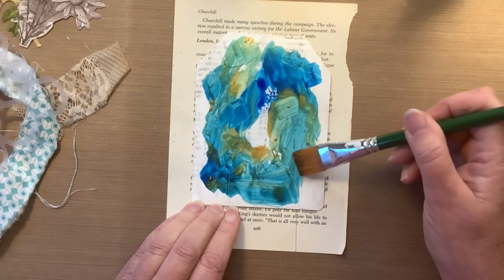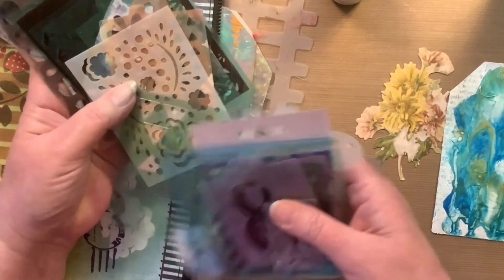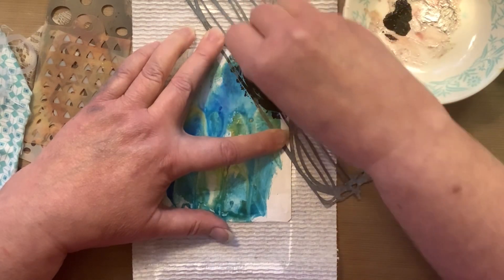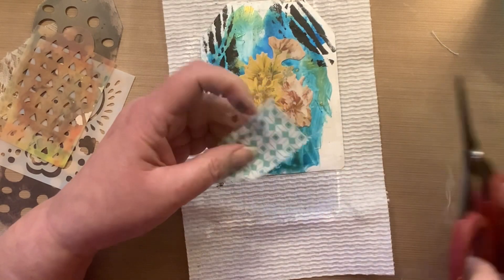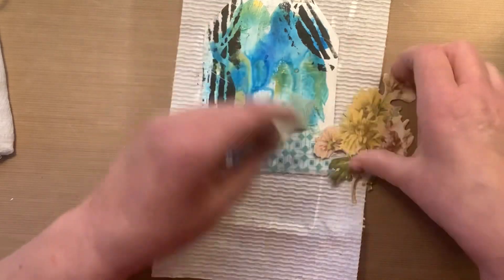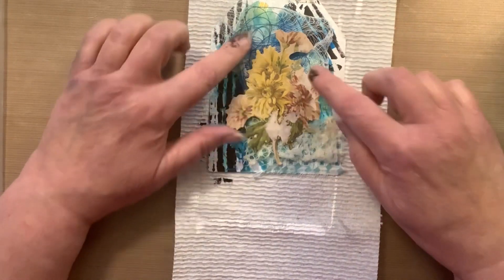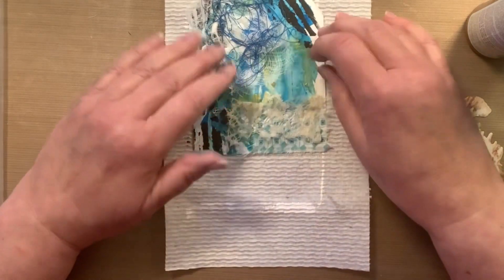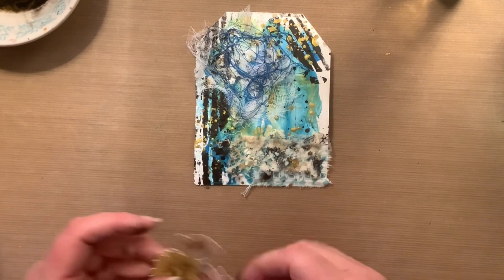Mixed Media Tag / Using Liquid Inks, Black Gesso, Fabric and Floral Die Cut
Now that I have all my mixed media supplies out again, it’s time to play!  It was such fun making this tag and getting my fingers a total mess.  I hope you enjoy the video.